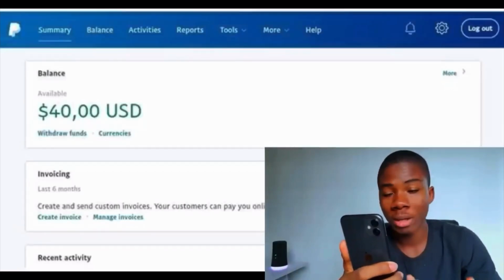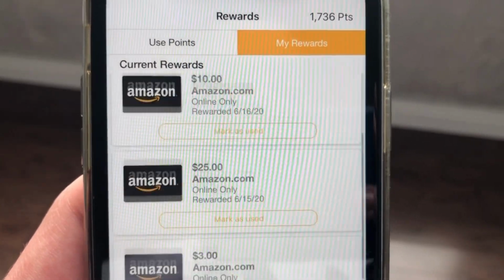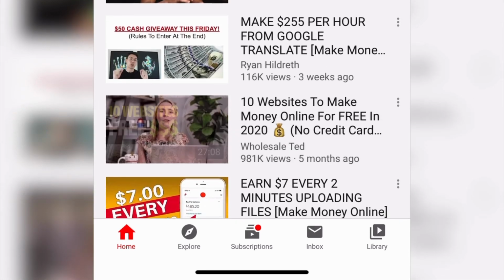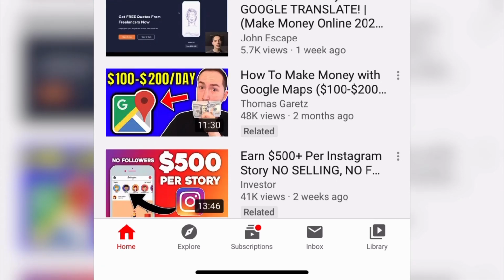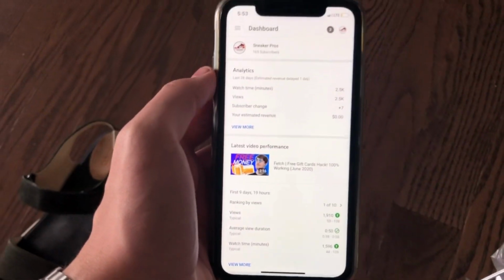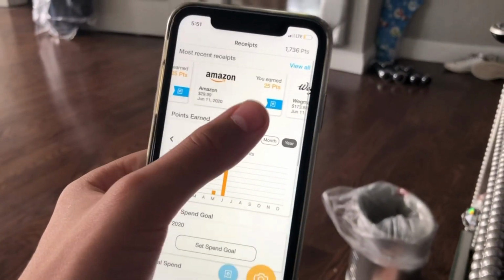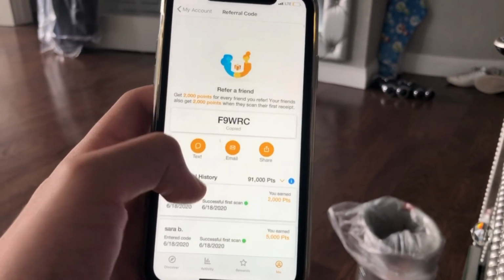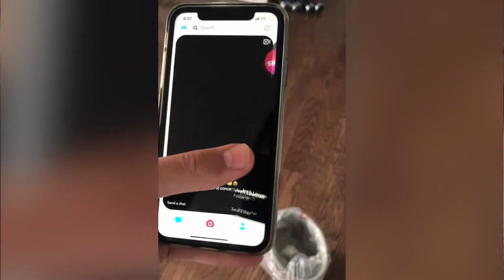How To Make Money Online as a Teenager! (October 2020)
CODE: F9WRC
How to Make money during quarantine
How to Make monkey online as teenager
How to Make money as a 13 year old